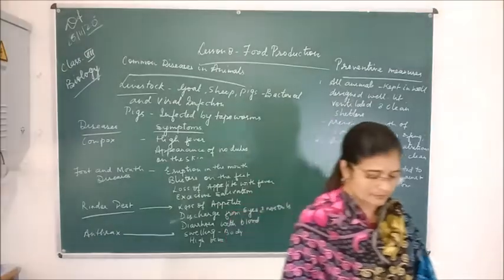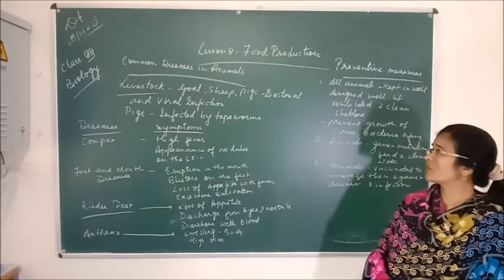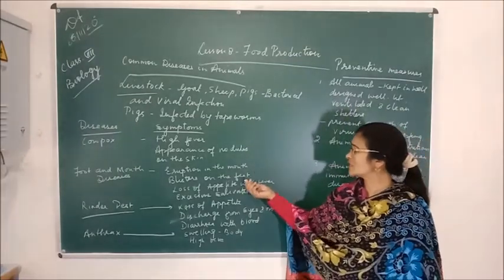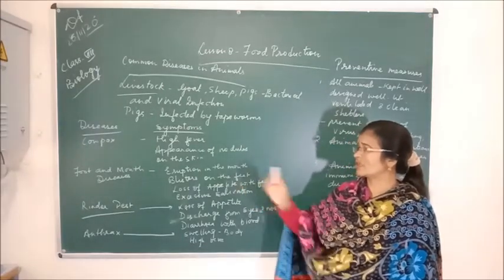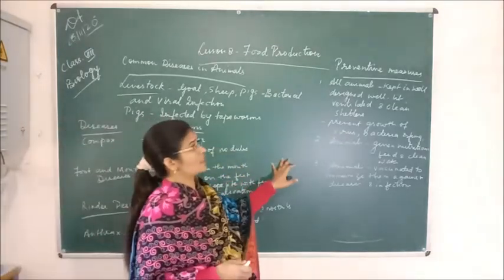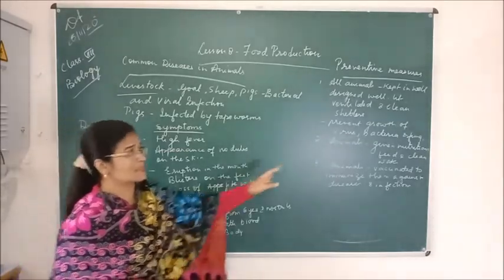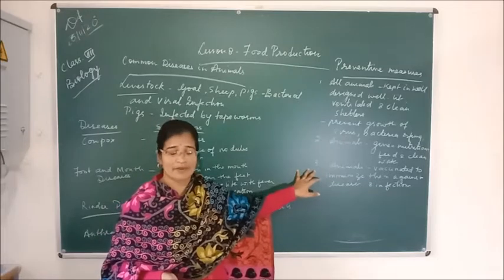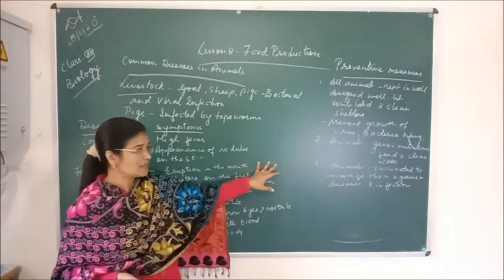Class VIII Biology Food Production Common Desease Part II